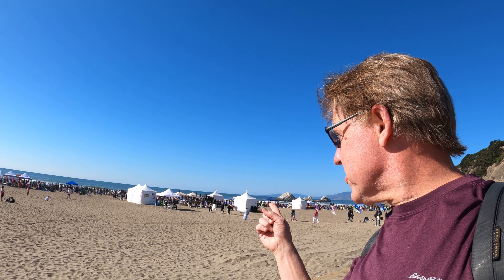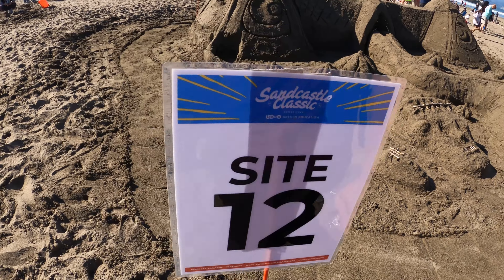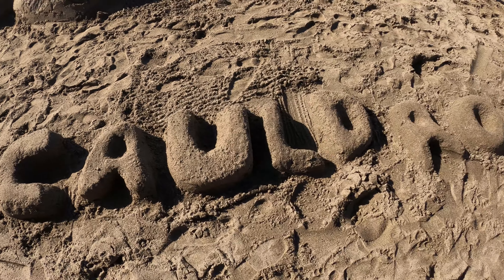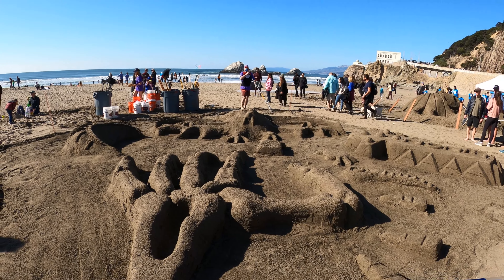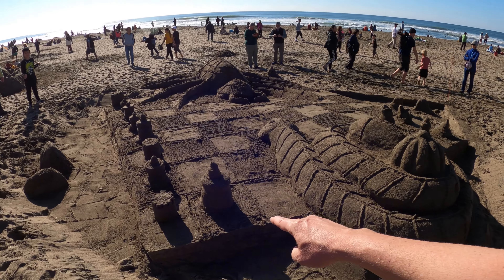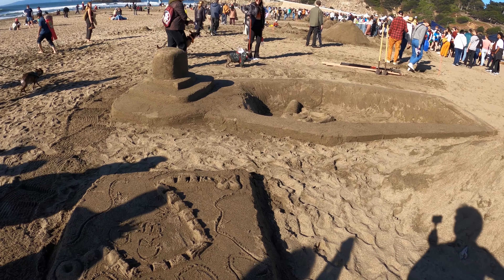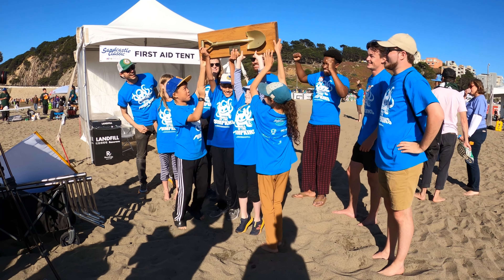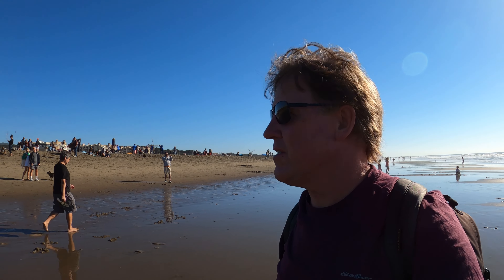"2023 Leap Sandcastle Classic Competition: A Masterpiece of Imagination!"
Hey, everyone! Welcome back to Bay Area and Beyond with Paul, and today I have a truly special treat for you. I recently had the privilege of attending the 2023 Leap Sandcastle Classic Competition at Ocean Beach in San Francisco, and let me tell you, it was nothing short of spectacular. I couldn't wait to share this experience with all of you, so let's dive right in!

First, let's talk about the art of sandcastle building. The Leap Sandcastle Class Competition is a unique event where local architecture and design firms partner with San Francisco elementary school classrooms to create extraordinary sandcastles. The creativity, teamwork, and sheer ingenuity on display were mind-blowing! The kids created and agreed on the designs and with the help of the adults they built their castles.

Theme and Imagination:
The theme for this year's competition was “Halloween Haunts,” and the way these teams interpreted that theme was a testament to human creativity. From fantastical creatures to whimsical pumpkins, each sandcastle was a true work of art.

The competition was judged by a panel of experts, and believe me, they had a tough job! The sandcastles were judged on creativity, attention to detail, and overall execution. It was no easy task picking a winner, but it added a thrilling element to the event.

Community Spirit:
One of the most heartwarming aspects of this event is its sense of community. Families, friends, and beachgoers alike came together to support these young talents and appreciate the artistry of the designers. It's a wonderful example of how a simple idea can bring people together.

In conclusion, the 2023 Leap Sandcastle Class Competition at Ocean Beach in San Francisco was an unforgettable experience. It's a celebration of imagination, teamwork, and the power of community, all against the stunning backdrop of one of the world's most iconic locations.

If you ever find yourself in San Francisco during this event, I highly recommend attending. It's a reminder that art knows no bounds, and the creative spirit is alive and well in every corner of the world.